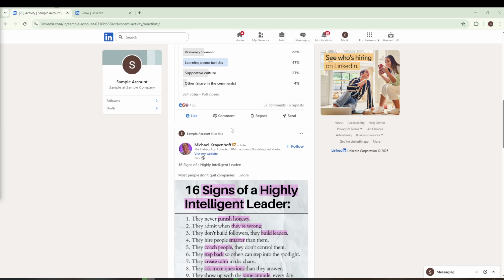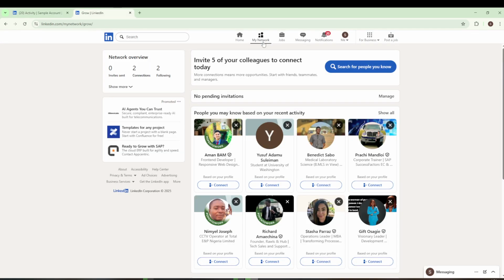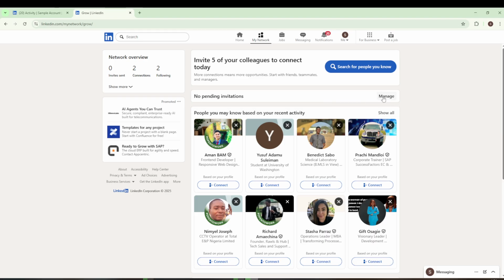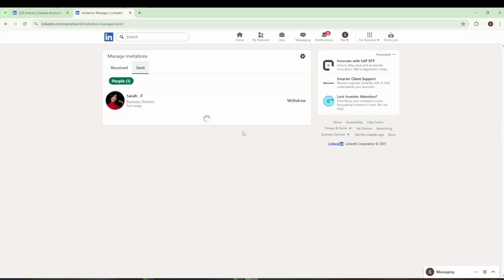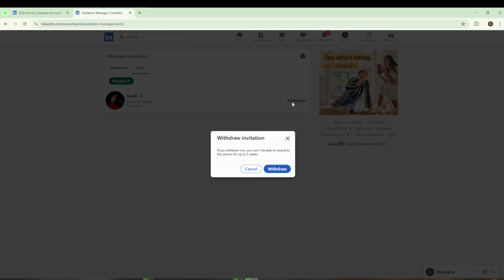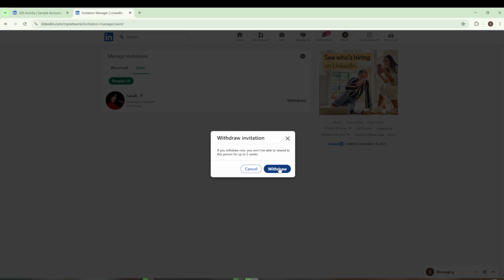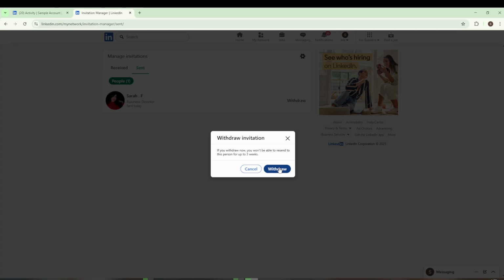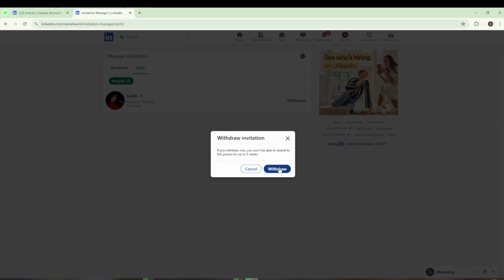How To Withdraw LinkedIn Connection Requests [2026 Guide]